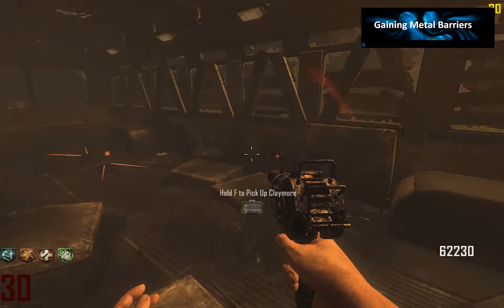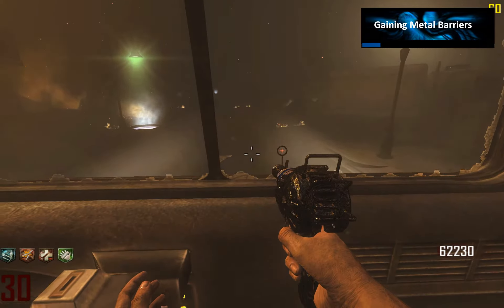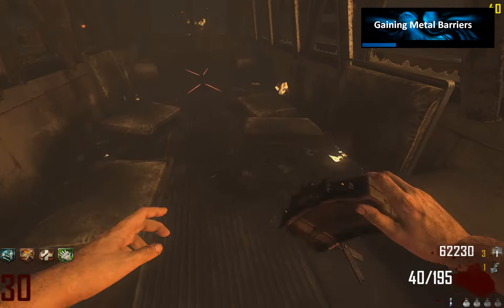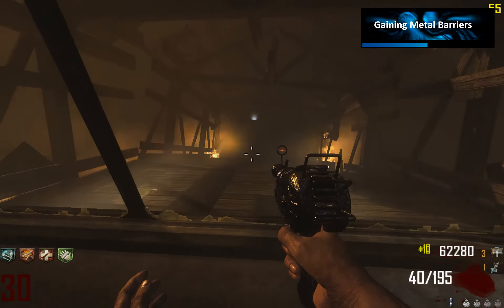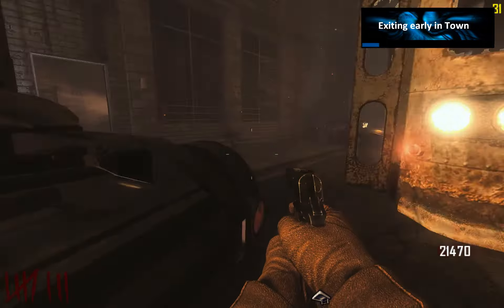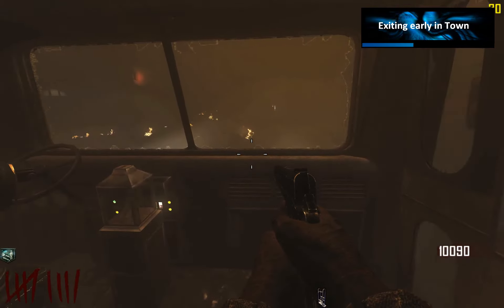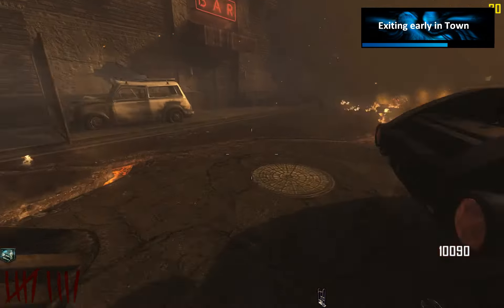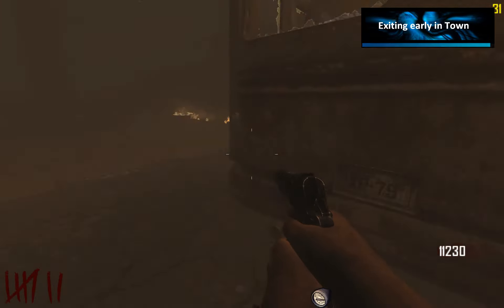Black Ops 2 Zombies - Bus - Tipps and Tricks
Some points that are commonly not known about the bus, enjoy. The loading bar shows the progress to the next chapter.